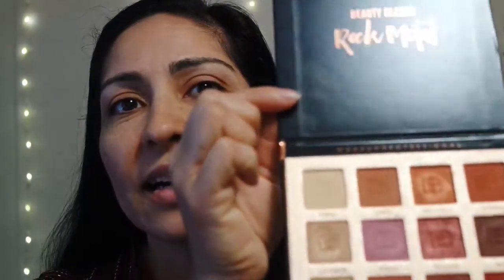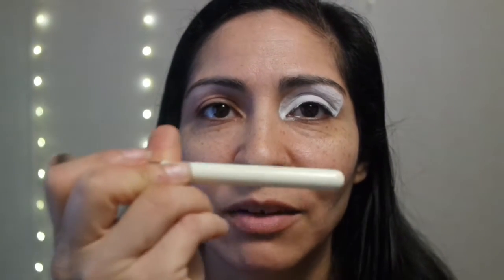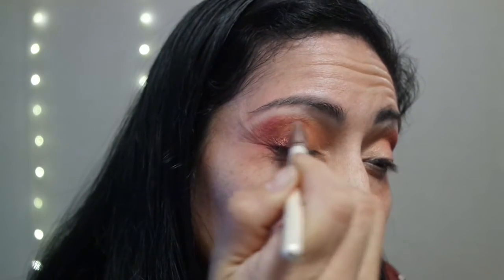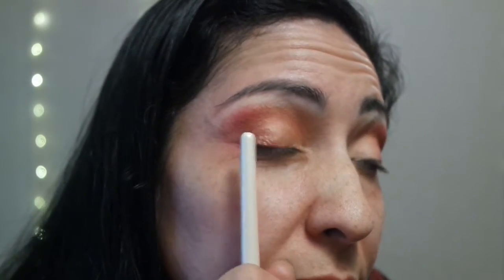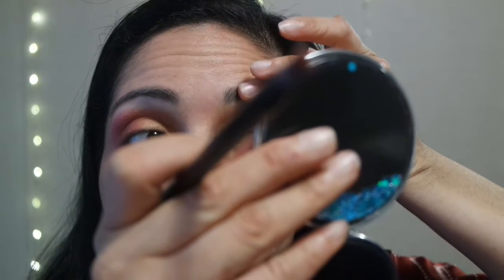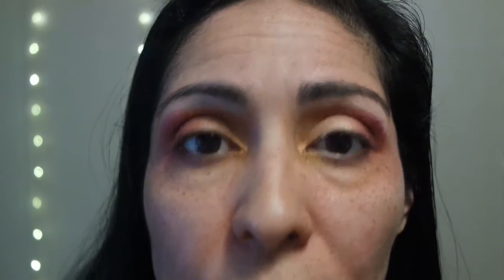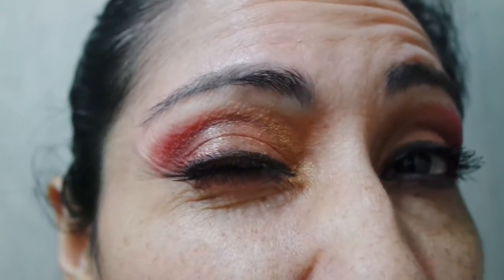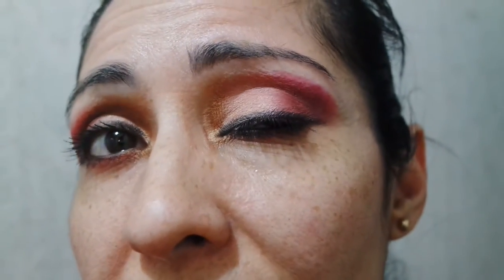Beauty Glazed Rock Metal Eye Tutorial: First Impressions, 8HR. Wear Test, and Review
Hello everyone, Today you will be watching a Tutorial/First Impressions/Wear Test and Review all in one. Whew!!! The video is long but worth watching.